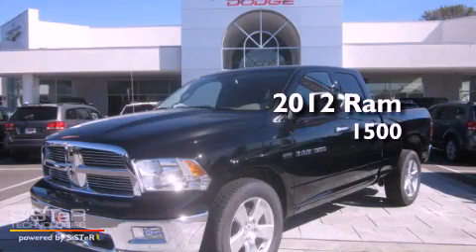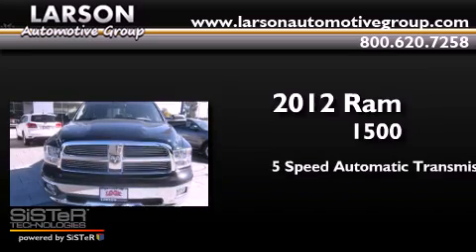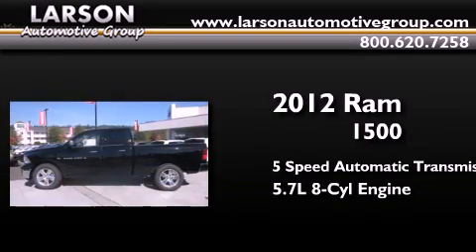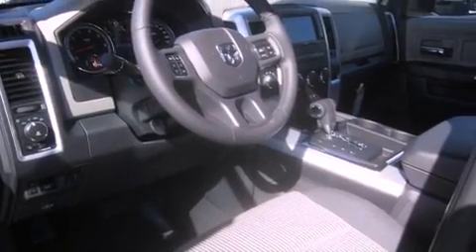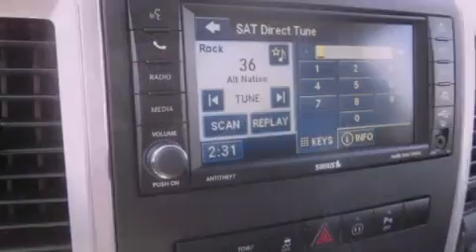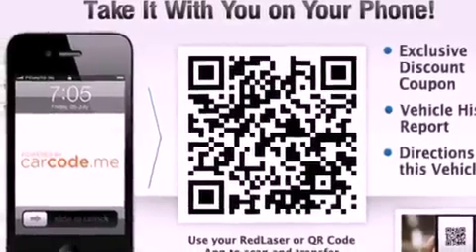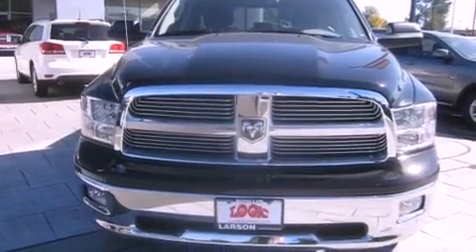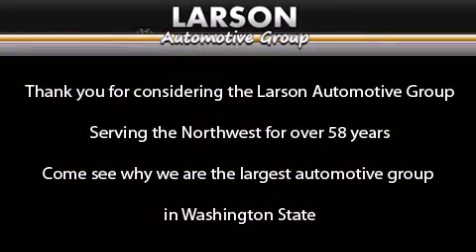2012 Ram 1500 Puyallup WA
Year : 2012
 Make : Ram
 Model : 1500
 Engine : 5.7L V8 OHV 16V
 Trans . : 5 Spd Automatic
 Exterior : Black
 Miles : 25
 Interior : Dark Slate Cloth
 Stock : 328432

 2012 Ram 1500 Puyallup WA